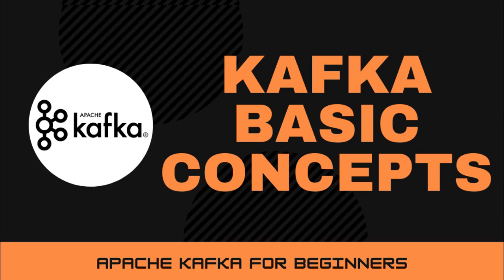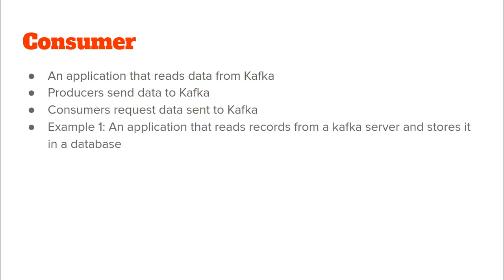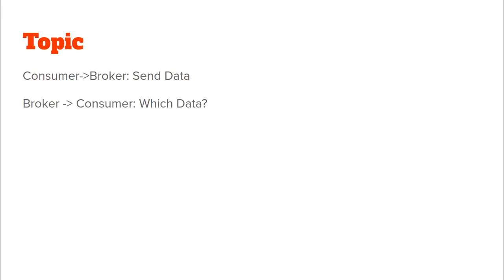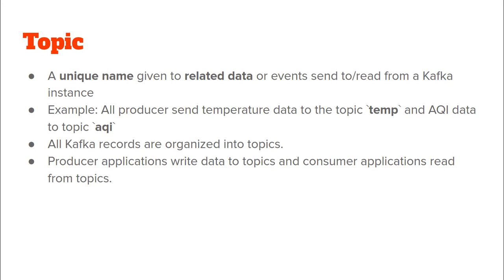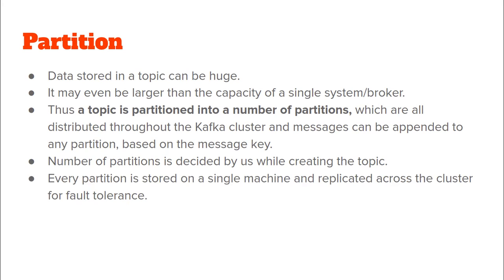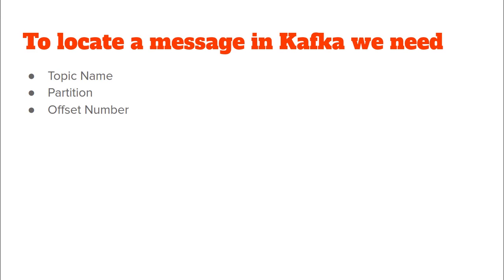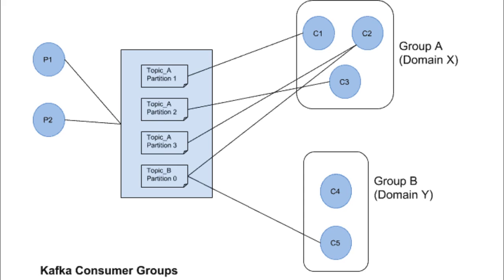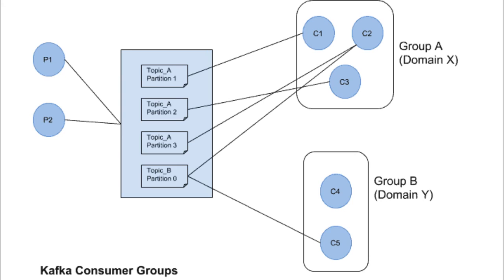Basic Concepts of Kafka [Apache Kafka Tutorials #2]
In this Apache Kafka tutorial we discuss the most basic concepts of an Apache Kafka cluster.

This includes:
Producer
Consumer
Broker
Cluster
Topic
Partition
Offset
Consumer Group